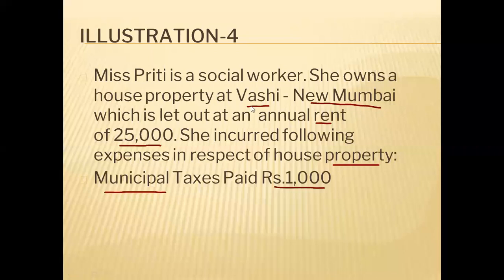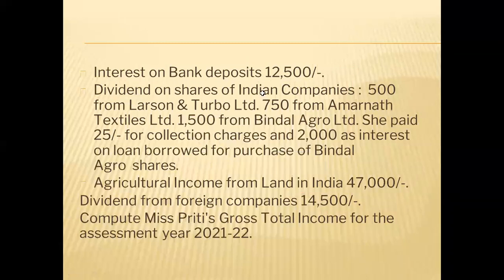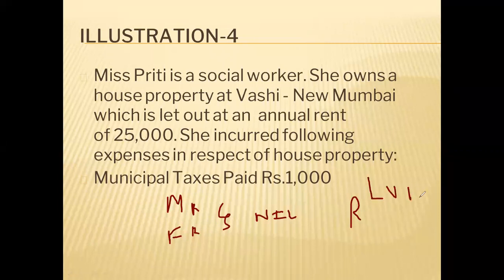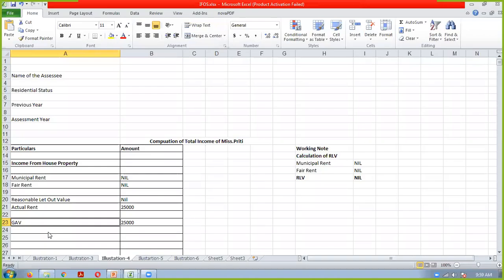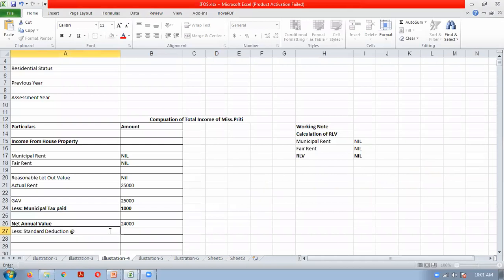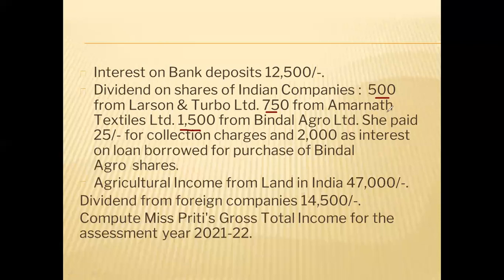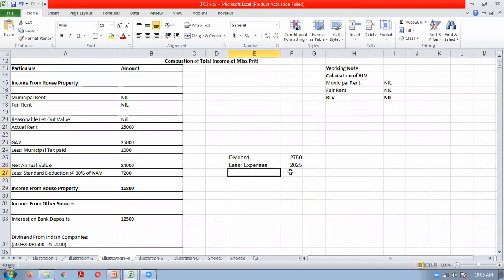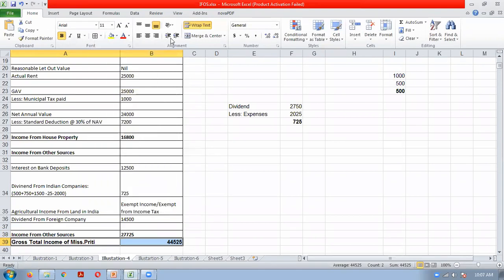IFOS 17 09 2021